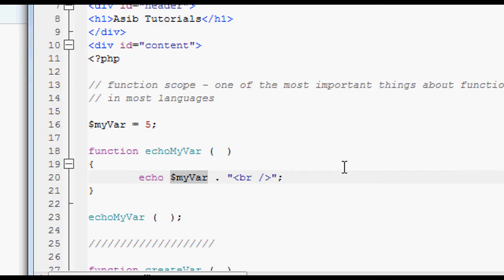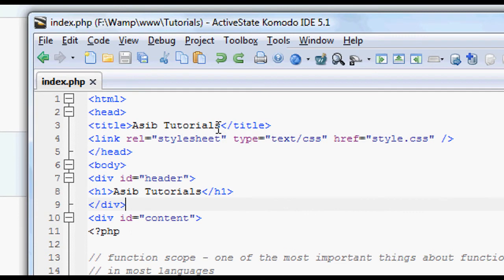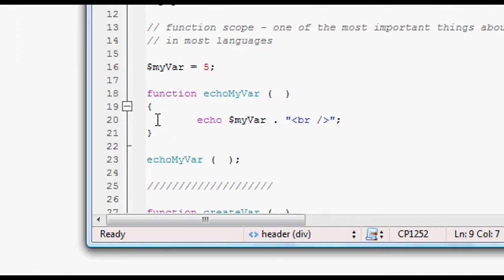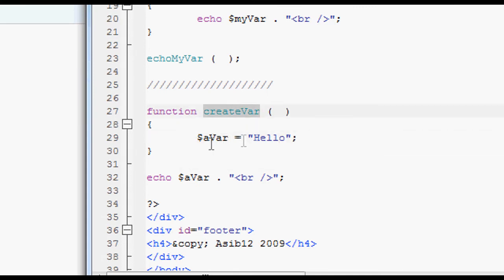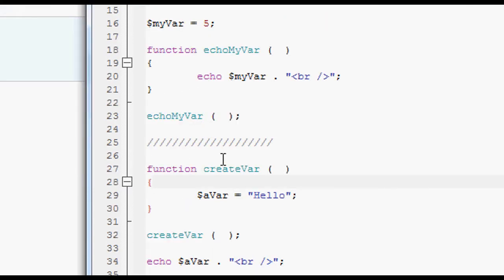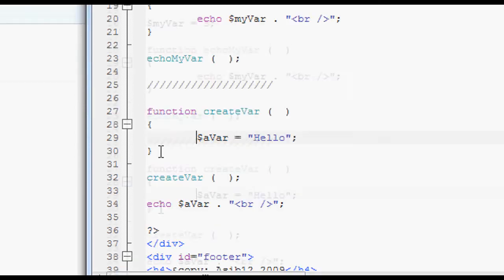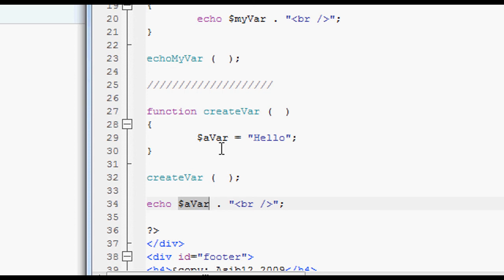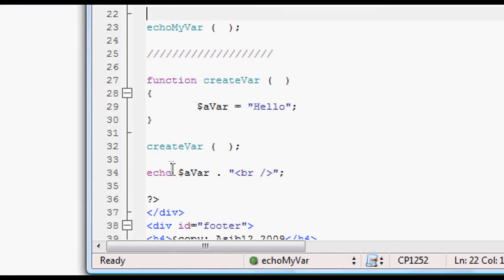PHP Tutorial #21 - Part 2